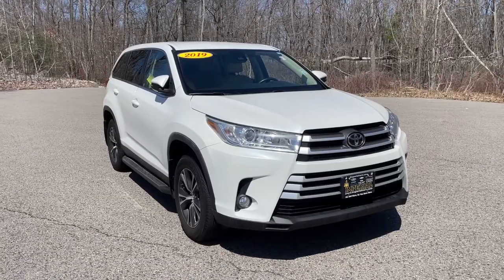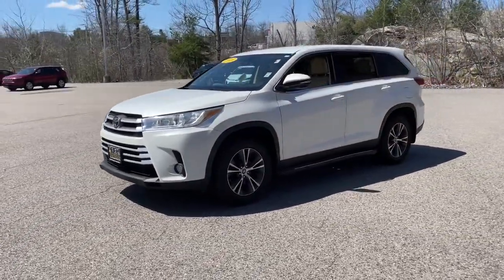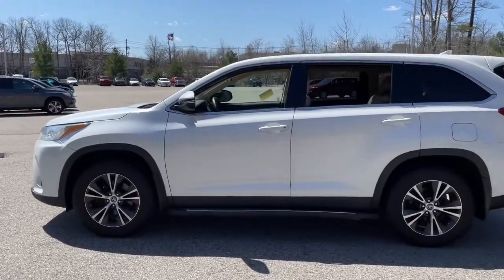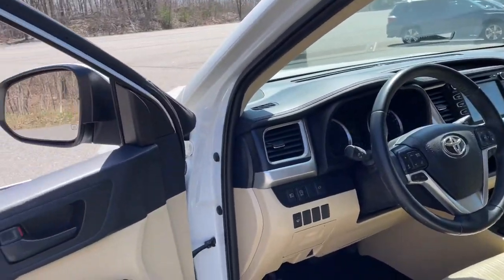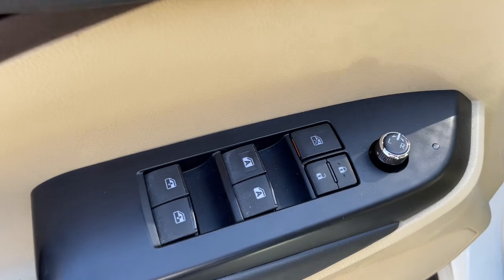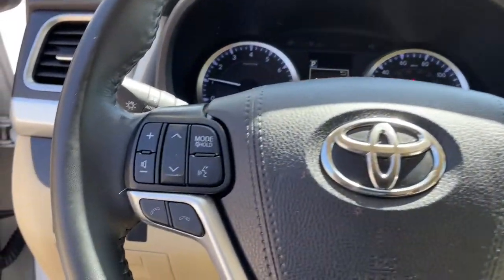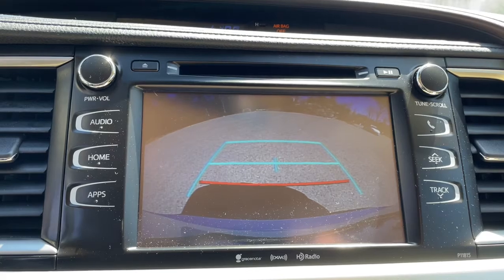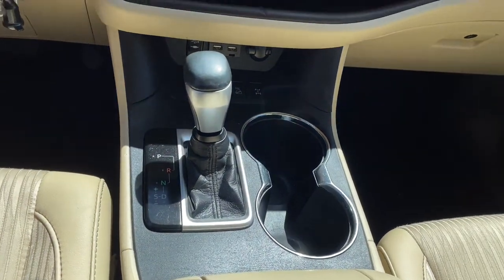2019 Toyota Highlander Westboro, Framingham, Milford, Worcester, Providence RI TP1276A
Blizzard Pearl Used 2019 Toyota Highlander available in Milford, MA at Imperial Toyota. Servicing the Westboro, Framingham, Worcester, Providence RI County area.
2019 Toyota Highlander LE Plus - Stock#: TP1276A - VIN#: 5TDBZRFH0KS979552

Imperial Toyota
300 Fortune Blvd

Power Seats Backup Camera Bluetooth Cruise Control Power Windows Power Locks Steering Wheel Radio Controls Aluminum Wheels Third Row Seats ABS brakes Active Cruise Control Alloy wheels Electronic Stability Control Front dual zone A/C Heated door mirrors Illuminated entry Low tire pressure warning Power Liftgate Remote keyless entry Traction control. White 2019 Toyota Highlander LE Plus LE Plus 4D Sport Utility 3.5L V6 AWD 8-Speed Automatic Electronic with ECT-ibrbrAwards:br * 2019 KBB.com Best Resale Value Awards * 2019 KBB.com 12 Best Family Cars * 2019 KBB.com Brand Image AwardsbrbrbrMORE ABOUT US: Imperial Cars Purchase With Confidence: 1) Free Car Fax Vehicle History Report available for all our vehicles online. 2) Our vehicles are Imperial Certified and go through a rigorous 125-Point vehicle inspection. 3) Bottom line pricing. 4) 5-Day or 200 Mile Vehicle Exchange Program for your total confidence. If you are not happy with it bring it back within 5 days or 200 miles and well give you a credit of your full purchase price toward the purchase of another vehicle. (Excludes Renewed for You vehicles.)brbrPrice does not include tax title registration documentation fee or other applicable state and local fees. Price includes Imperial trade assistance bonus of $1000 for qualifying retailable trades with less than 10 years of use from original in service date. MENTION PROMO CODE: INTERNET1 to receive advertised promotional price In order to qualify for promotional price vehicle of interest must be paid in full and take same day delivery from dealer stock. Please call or email our phone and internet teams for the most up to date information on pricing and discounts. Buy for Price cannot be combined with any other discounts or promotions and is subject to change based on current market value at any time without any notice customer must mention promo code in order to qualify for internet special discount. The information contained herein is deemed reliable but not guaranteed dealer not responsible for any misprint involving the price or description of any vehicle its the sole responsibility of buyers to physically inspect and verify such information prior to purchasing. Transparency is our goal. NO WHOLESALERS OR DEALERS! Some of our Pre-Owned vehicles may be subject to unrepaired safety recalls. Check for a vehicles unrepaired recalls by VIN Some of our Pre-Owned vehicles may be subject to unrepaired safety recalls. Check for a vehicles unrepaired recalls by VIN